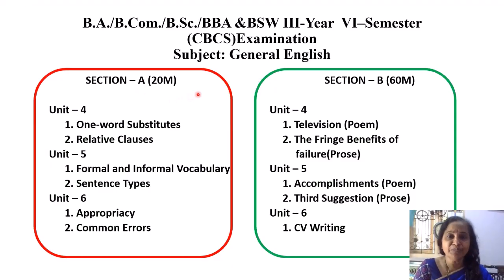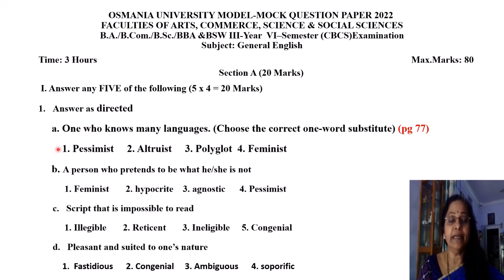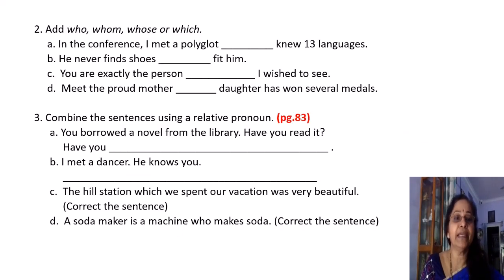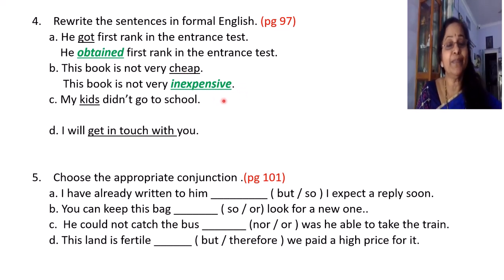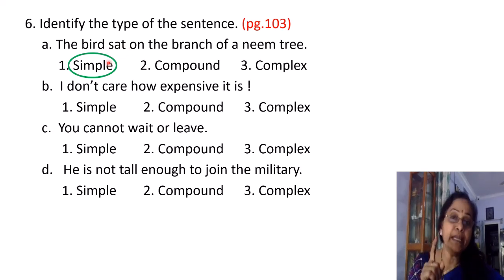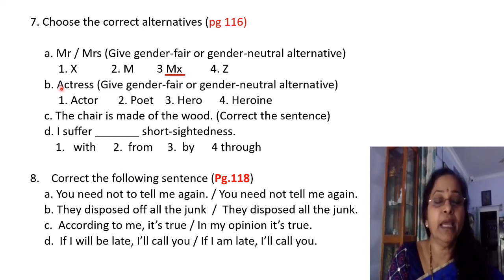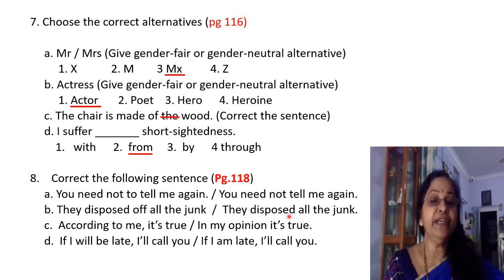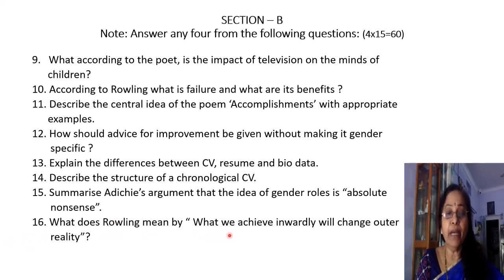How to Solve Degree VI semester English Model Question paper 2024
DegreeSemester-VI
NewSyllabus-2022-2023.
In this video, I am going to share how to solve Degree III-year, VI-SEM English Question paper 2024.

DEGREE  VI SEMESTER VIDEO LINKS: